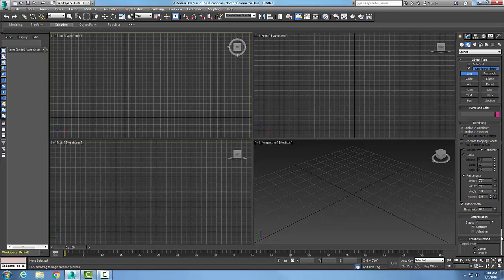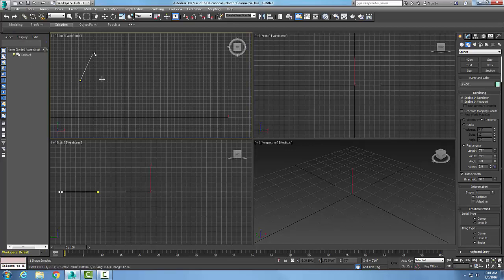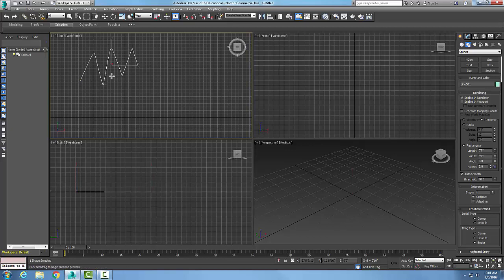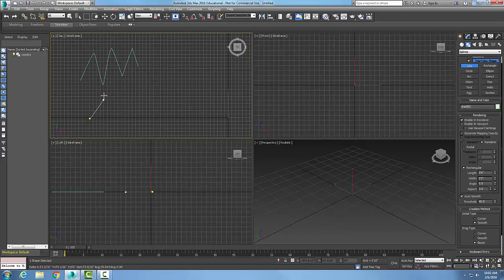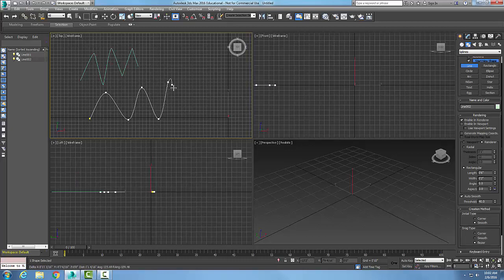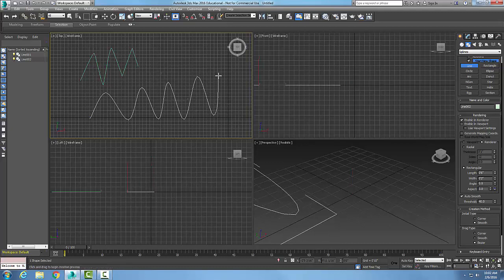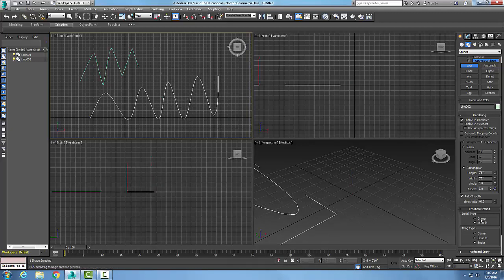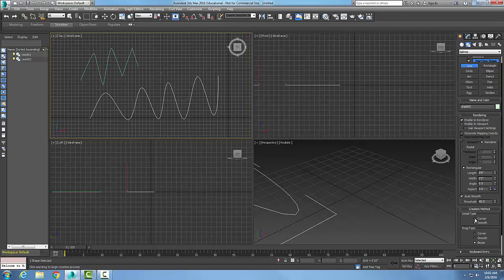3ds Max 05-05 Line Spline Creation Method Rollout